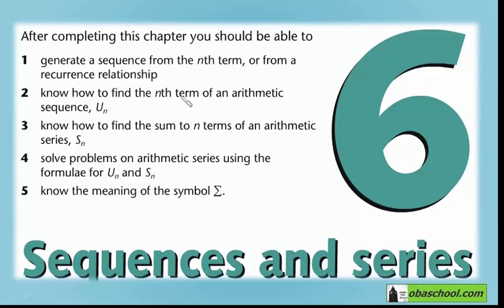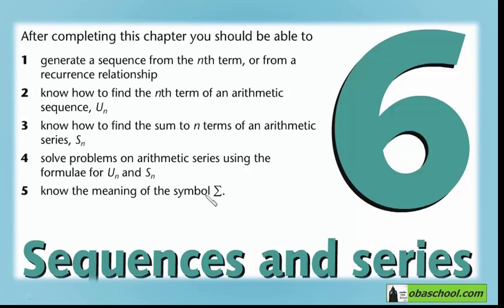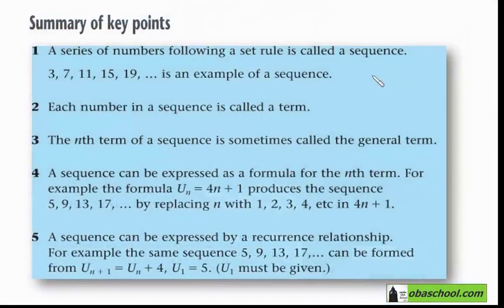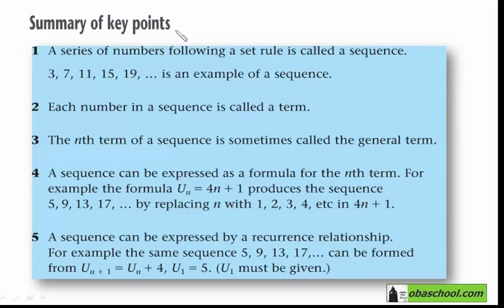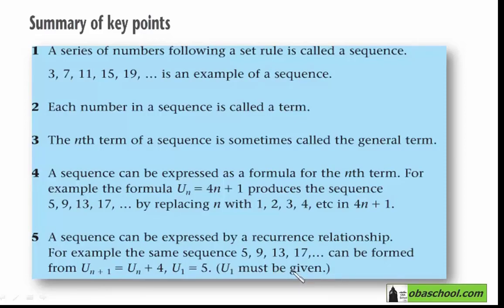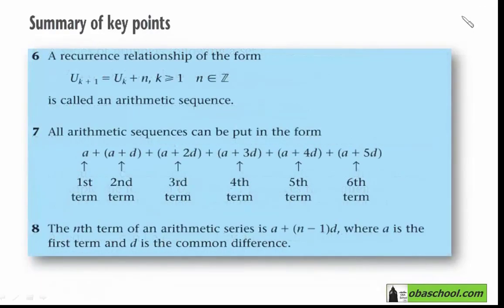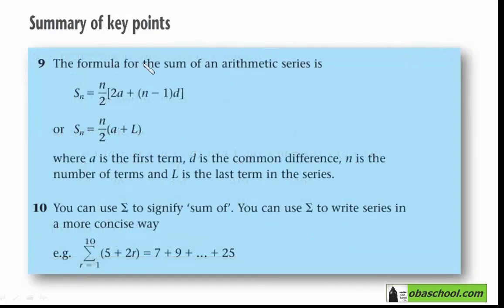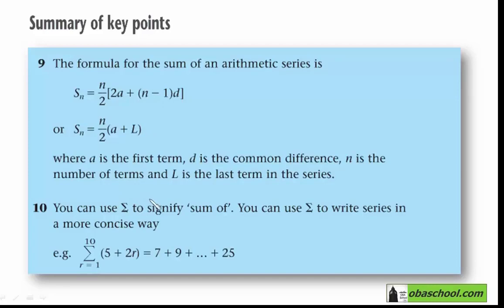Summary for all the covered objectives Math AS